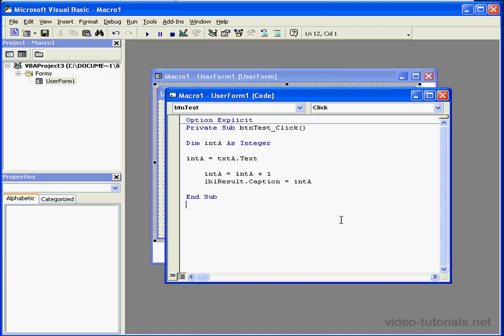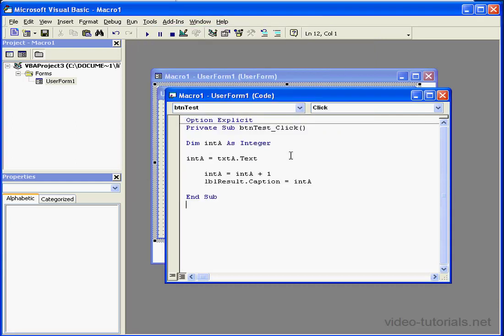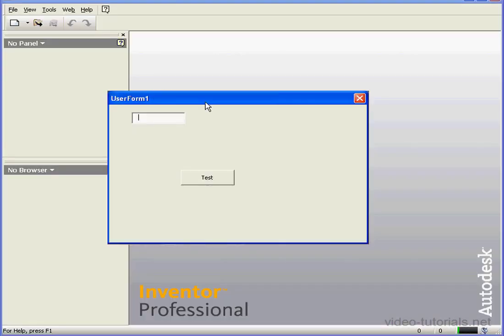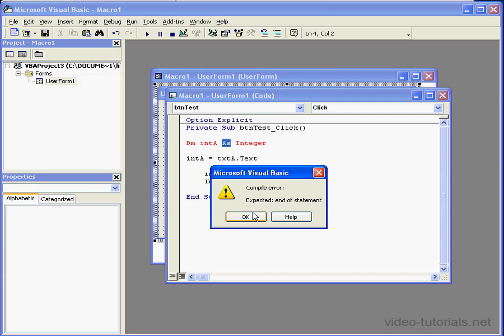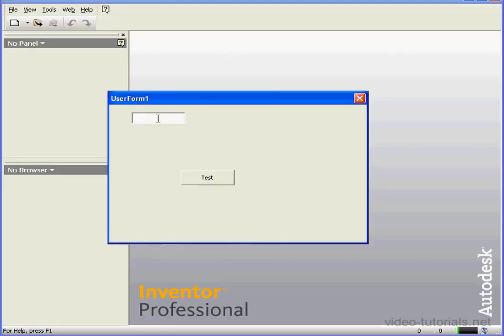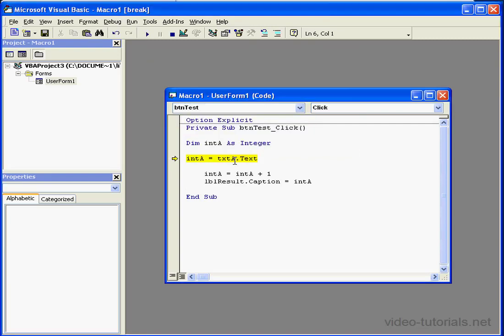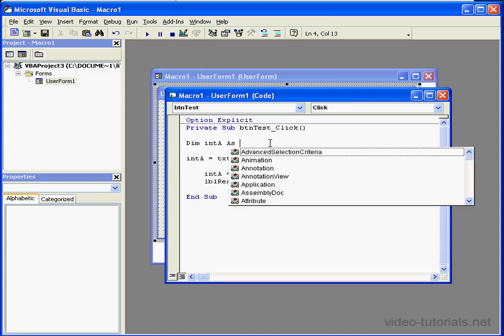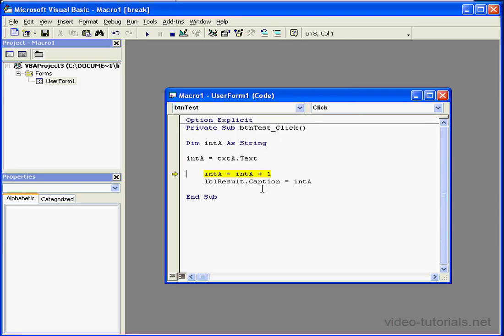AutoDesk INVENTOR VBA 32 ( Errors )